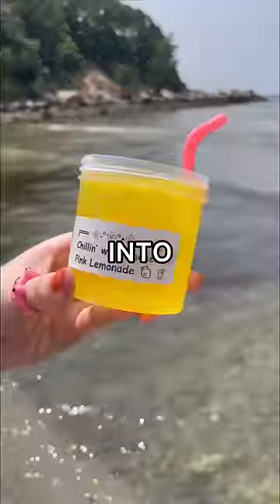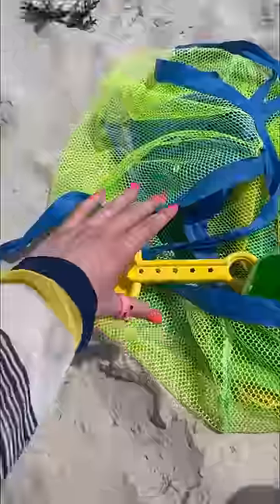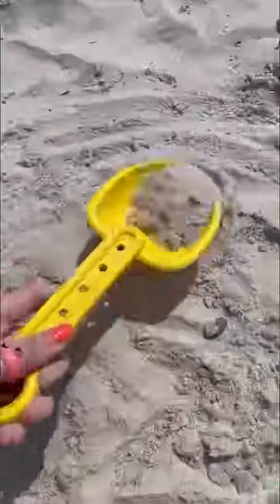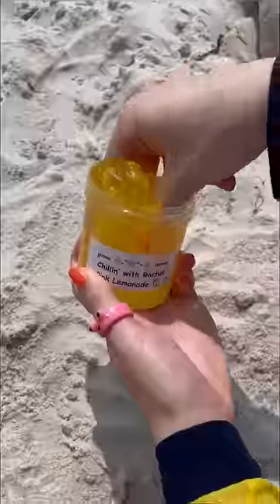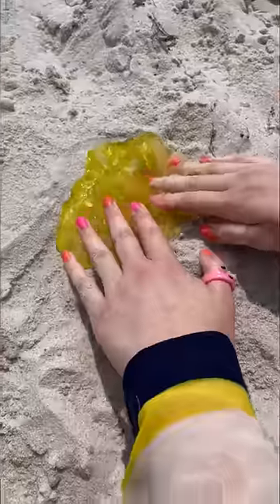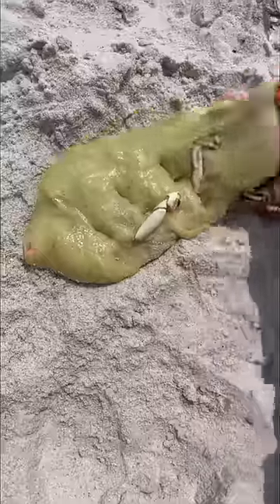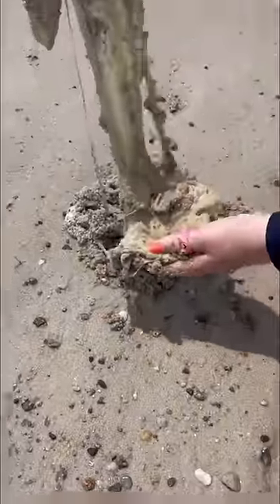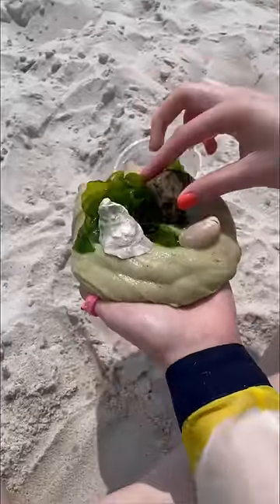Adding TOO MUCH SAND into SLIME 🏖️😱 *satisfying DIY slime asmr*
In this slime shorts, I test a viral tiktok hack & YouTube trend and mix too many ingredients into slime from my fidget shop. This is a satisfying slime dare and challenge craft. I teach how to DIY fix a slime to make it create relaxing anxiety relieving ASMR. I review the end result of the craft.

This video advocates on how to improve a stress relief tool known as slime by making it produce more sensory ASMR.